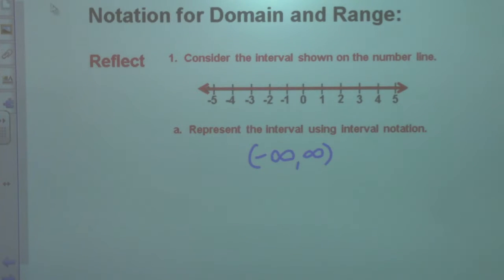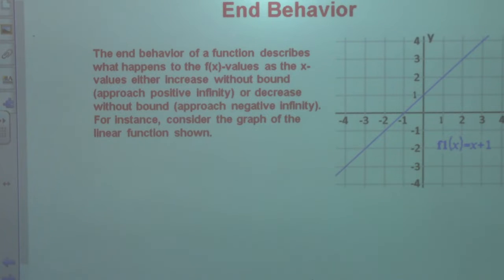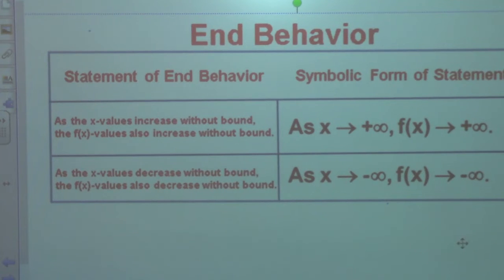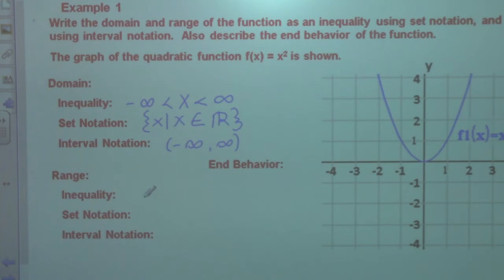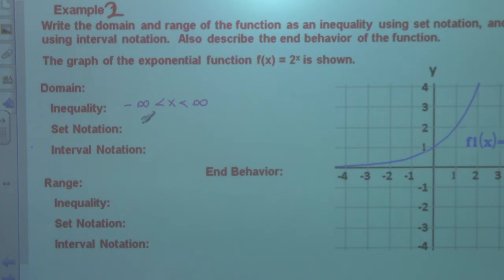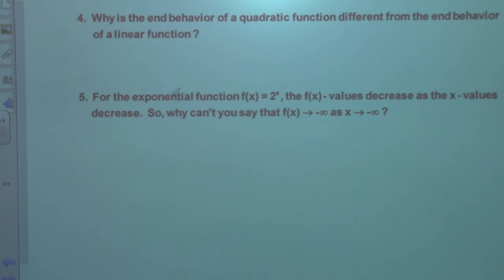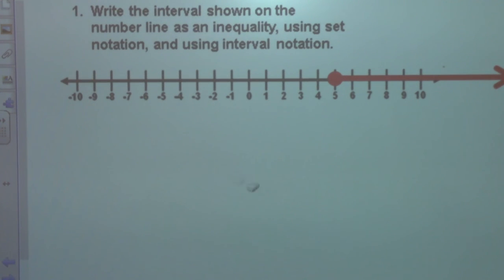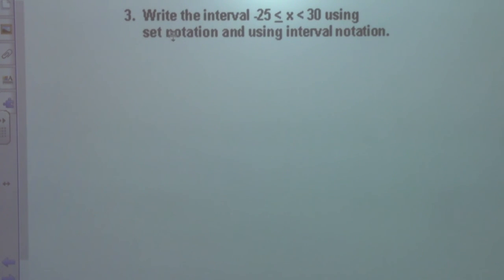Algebra 2 Honors Class 8/17/21 Find Domain Range and End Behavior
Today we defined and showed examples of domain, range, and end behavior.  We worked out chapter 1.1 problems 1-3.